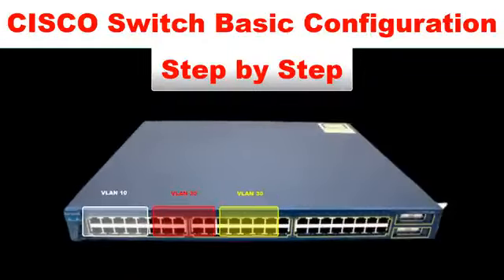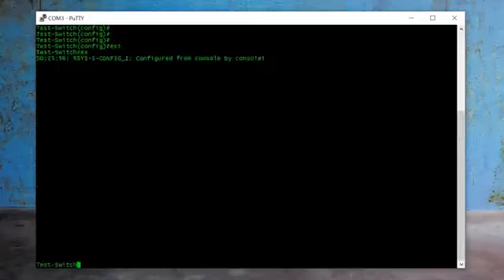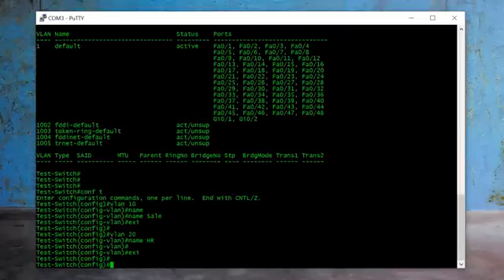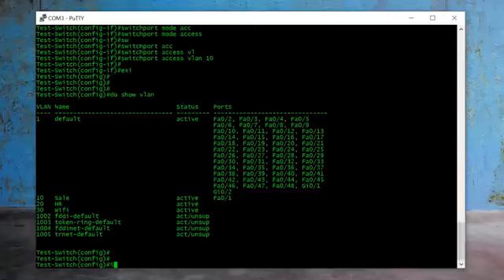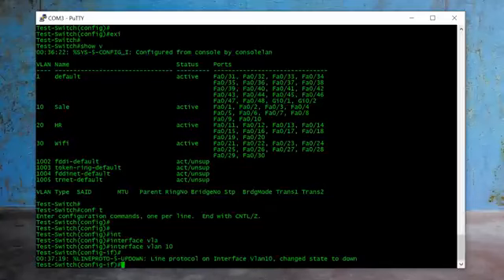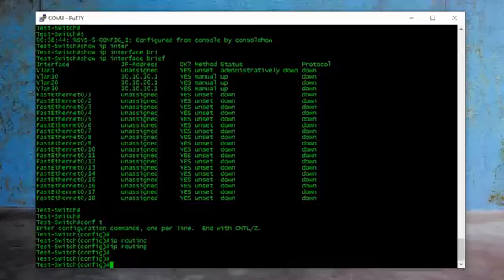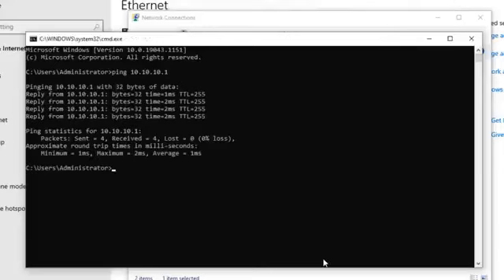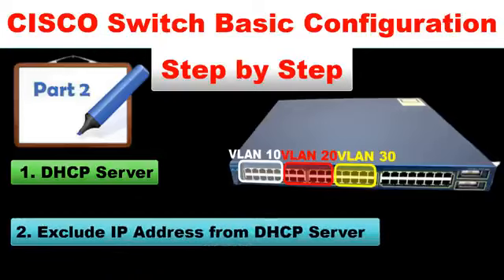Cisco Switch basic Configuration Cisco Switch Configuration Step by Step360p/Feihrat.teck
This is the professional course for IT CCNA. This video shows all steps for configuring VLAN on Layer2 and Layer3 switches. like it,coment,ask